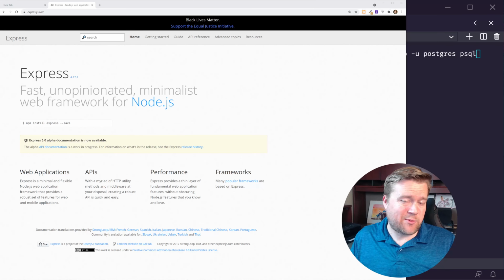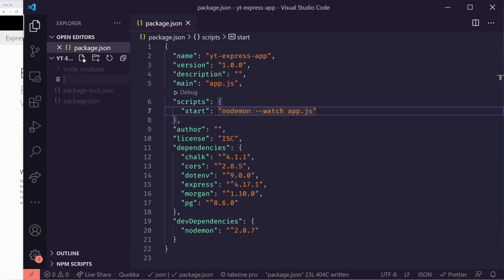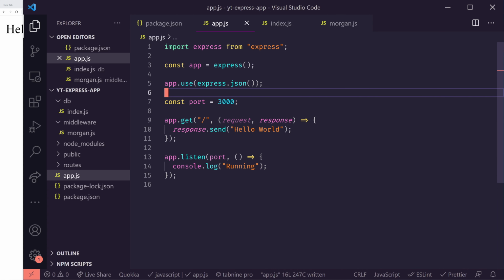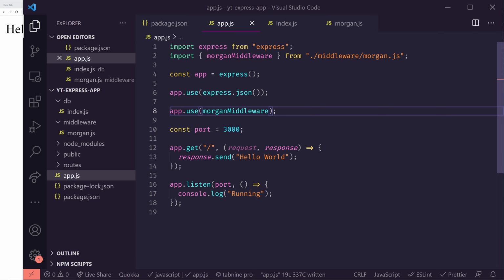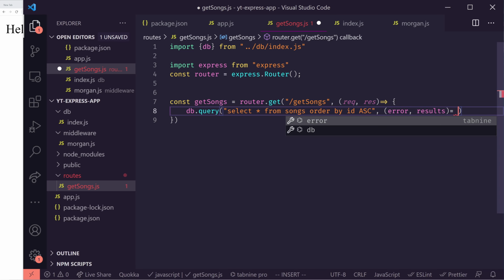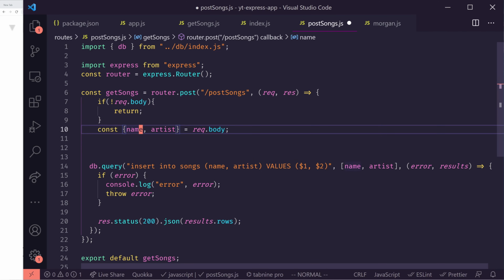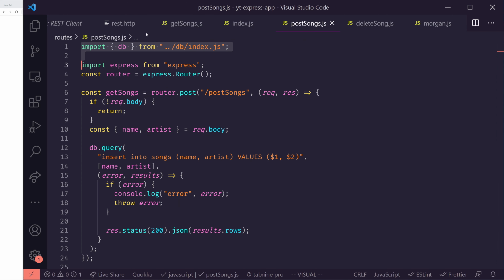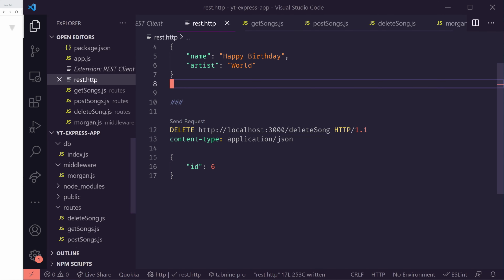LEARN EXPRESS.JS IN 15 MINUTES (ISH) 2021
In this video tutorial I'll show you how to get up and running with Express.js with Postgress. We'll create a small little Restful API that retrieves song data and returns it. You can also CREATE, READ and Delete data.

0:00 Introduction
0:44 Installiing Dependencies and Package.json Setup
02:40 Setting Up Folders
03:23 Creating app.js file with Hello World
05:39 Setting Up Logging With Morgan and Chalk
08:04 Setup Postgres Database and initilize data (Pause Here To see Commands)
08:59 Adding Route To Grab Postgress DB Data getSongs HTTP GET
12:35 Adding postSong with HTTP POST
16:15 Adding deleteSong with HTTP DELETE